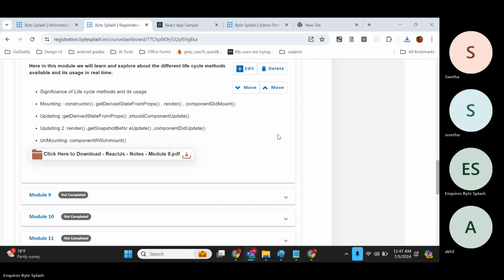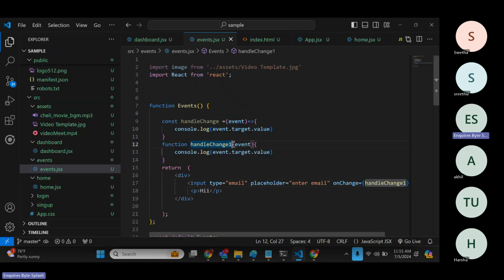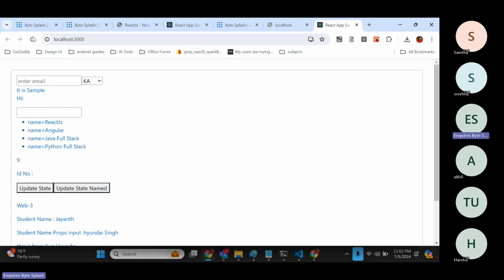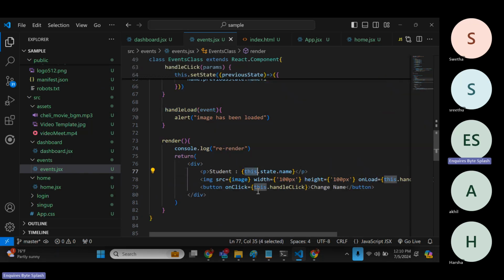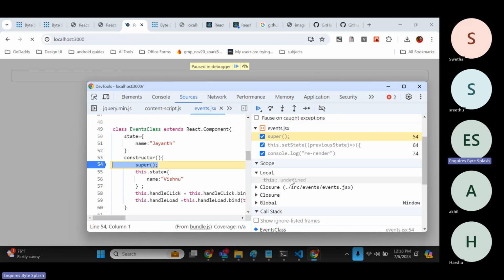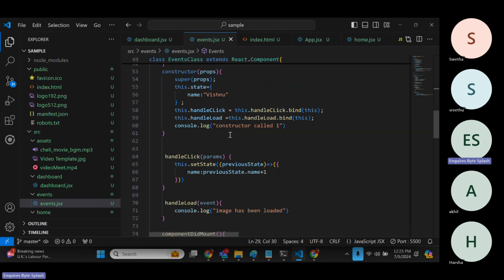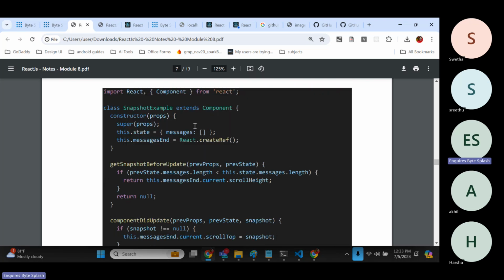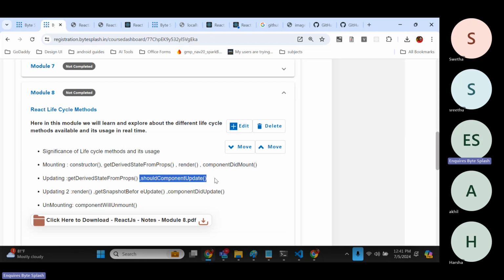React Event Handling and Life Cycle Hooks in Classes